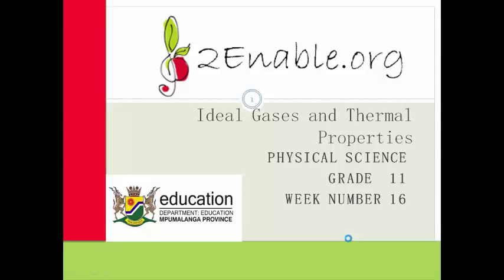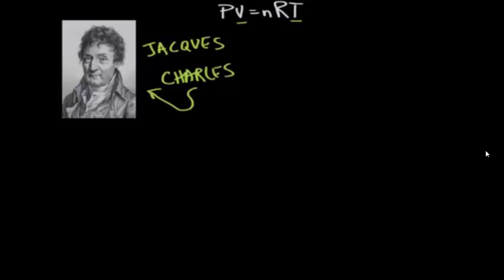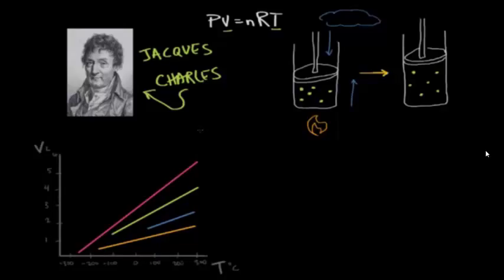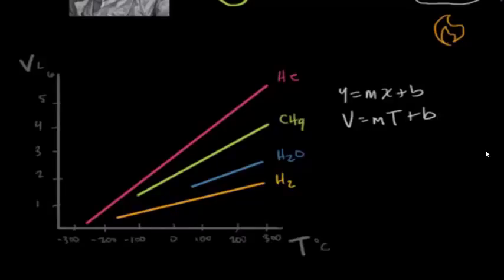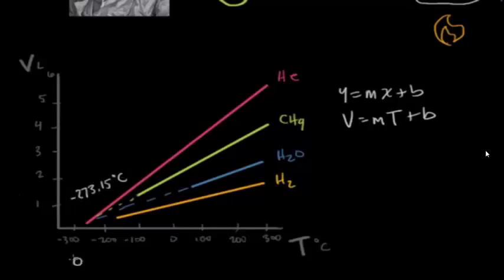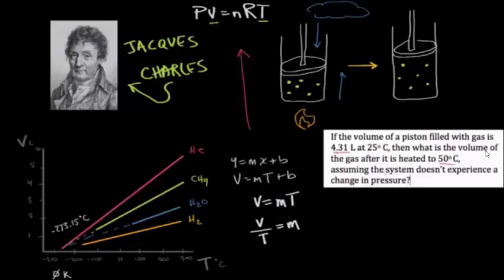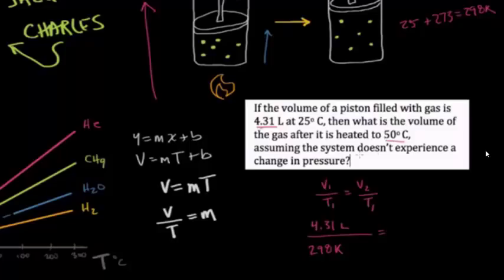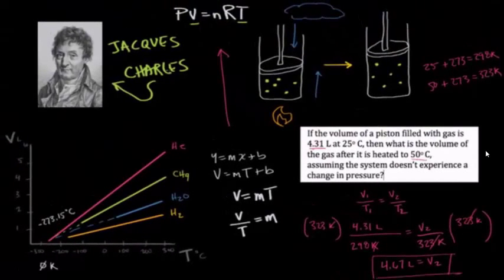Week 16 Lesson 4 Charle's Law